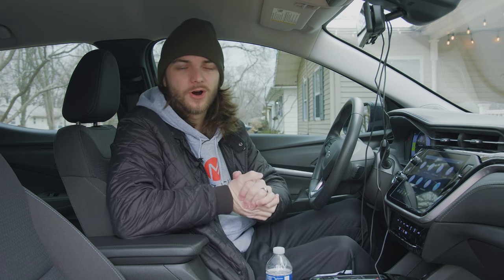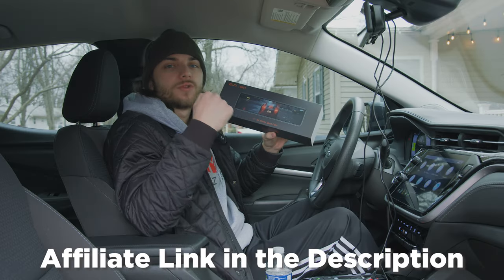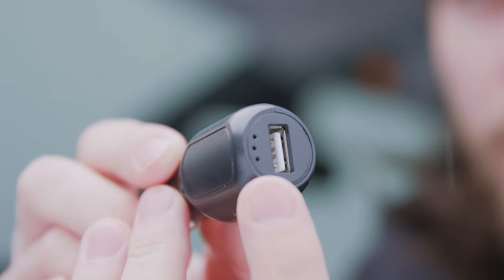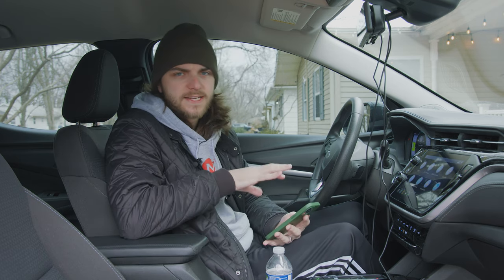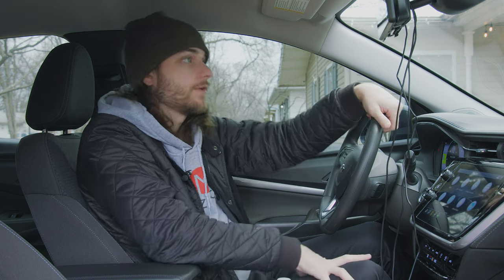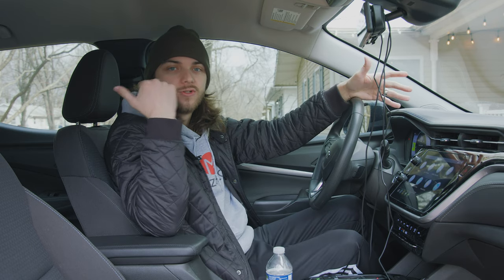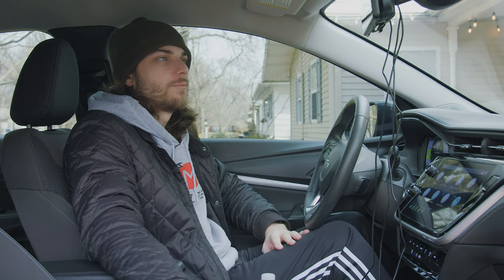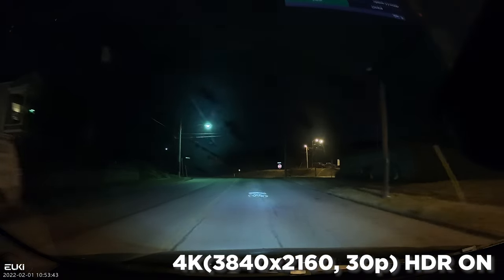Make that BORING Rearview Mirror TECH PACKED! - EUKI M11 4K Mirror DashCam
Welcome to Metz Tech! In this video we will be taking a look at the M11 4K Mirror DashCam by EUKI!

IMPORTANT LINKS: